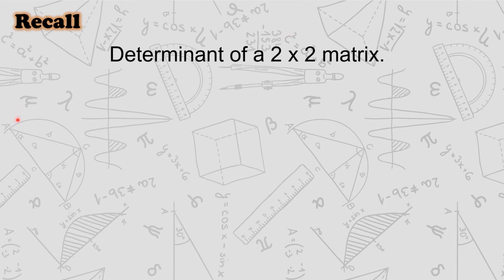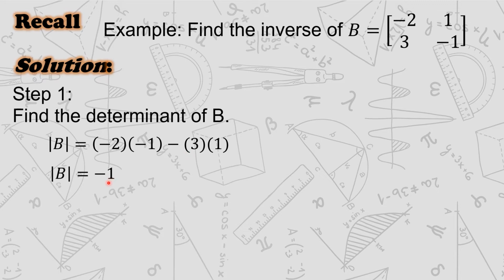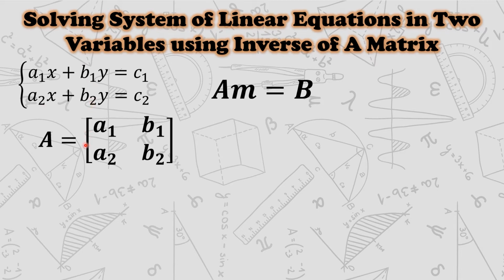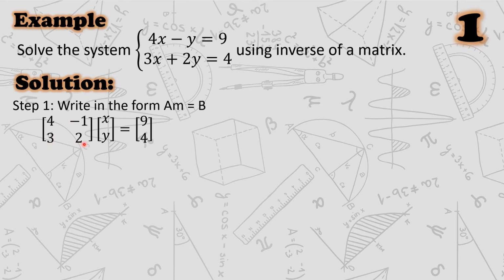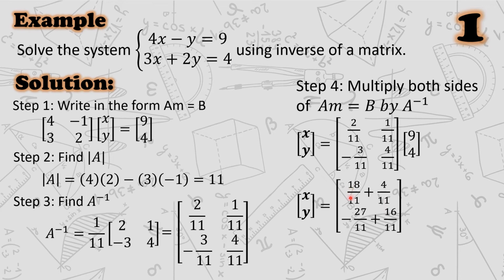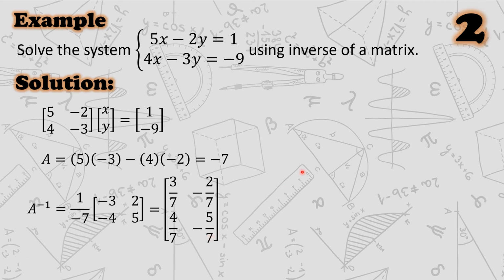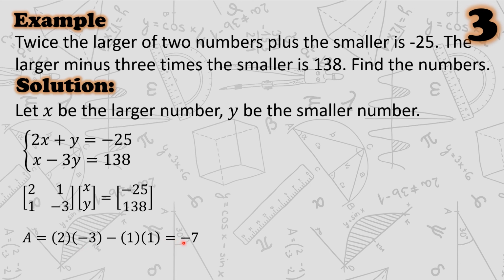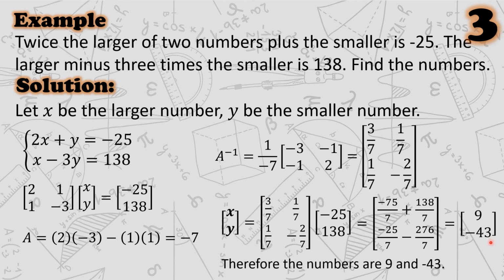Solving System of Equations Using Inverse of a Matrix | Discrete Mathematics | Husay Sipnayan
Good day.

In this video presentation let us use the inverse of a matrix in solving system of linear equations in two variables.

To solve system of equations in two variables using inverse of a matrix, we need to recall the following concepts:
1. scalar multiplication
2. determinant of a matrix
3. inverse of a matrix
4. identity matrix
5. solving system of linear equations

God bless.